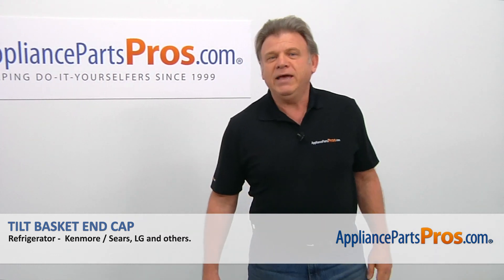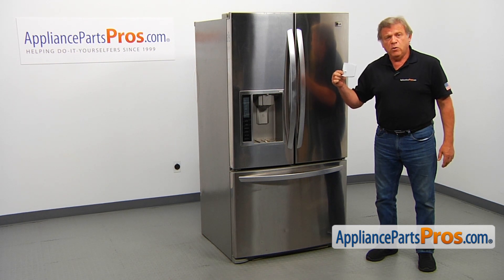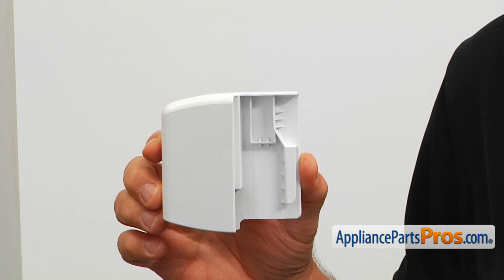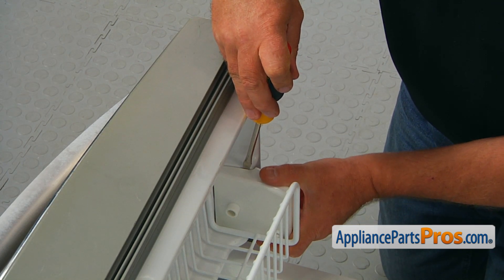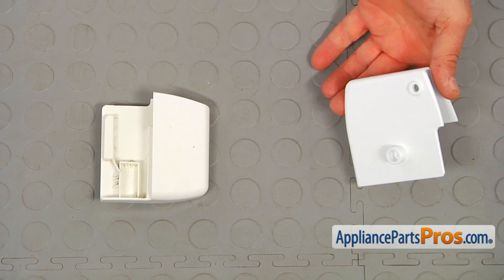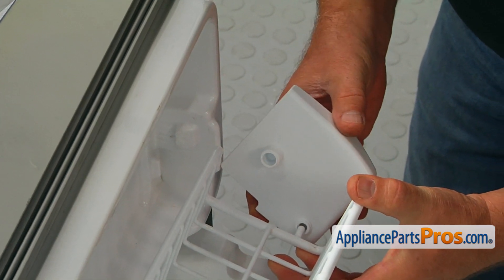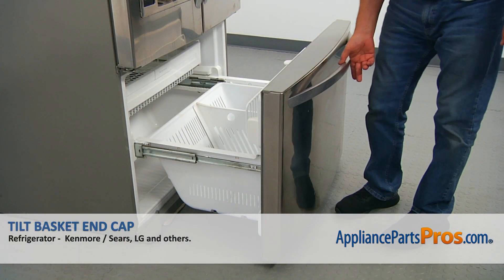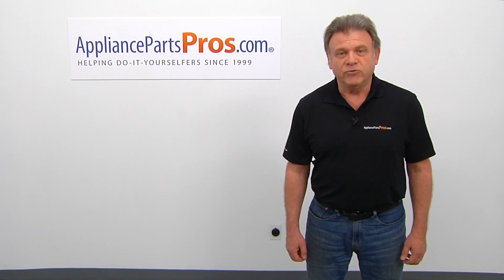How To: LG/Kenmore Refrigerator Tilt Basket End Cap 5004JA2017B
Symptoms: tilt basket won't move.

This LG/Kenmore made Refrigerator Tilt Basket End Cap replaces the following older part numbers on LG/Kenmore Refrigerators: 1341241, 5004JJ2005B.